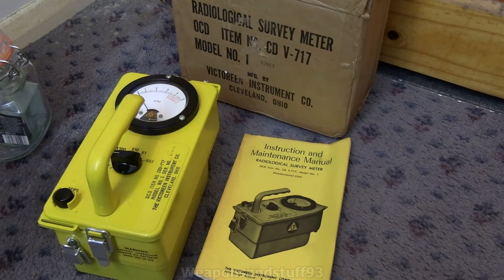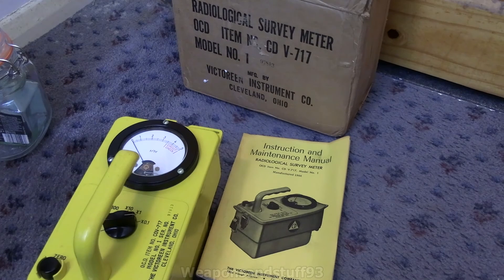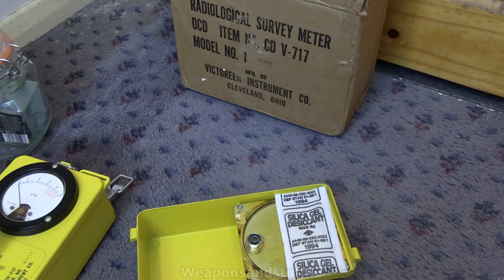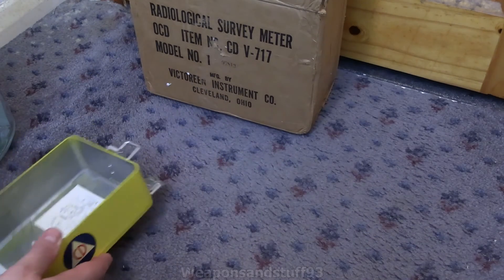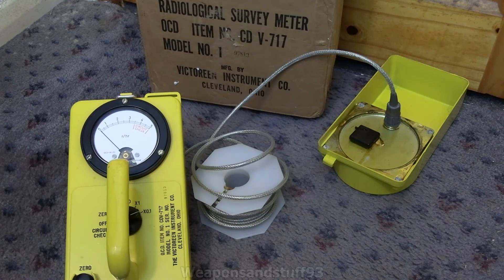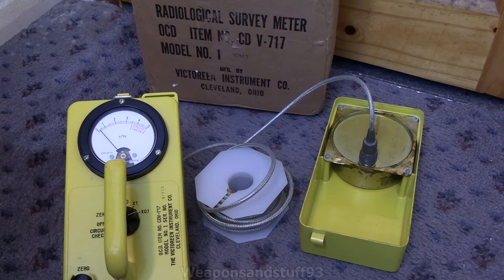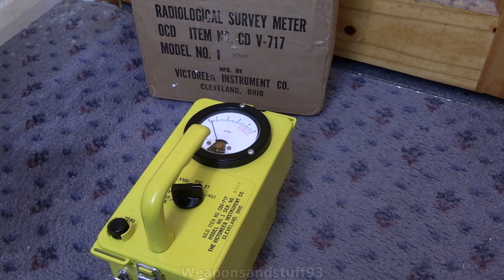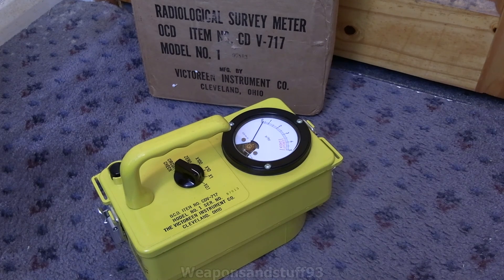CDV 717 Fallout Shelter Survey meter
USA CDV 717 Radiological survey meter designed for use in fallout shelters.
The CDV 717 is a variant on the 715 ionisation chamber survey meter but with a major difference that it can be used with an "extension lead" meaning the ionisation chamber section of the detector can be placed outside a fallout shelter, building etc and the actual meter can be read safely inside. So measurements can be taken from the surface.

I will be testing this soon using X-rays alongside the similar Soviet DP-3B Vehicle ionisation chamber which again has the exact same operating ranges.